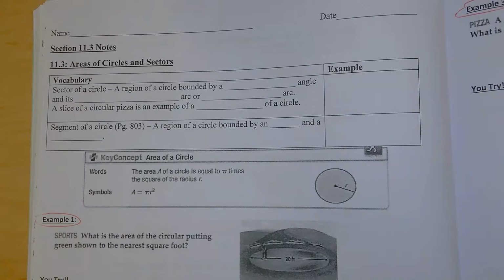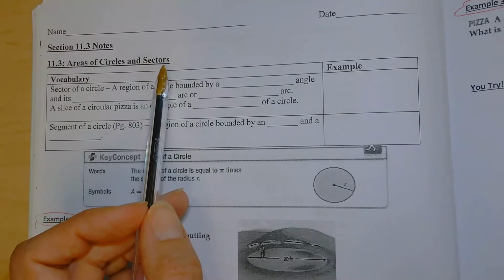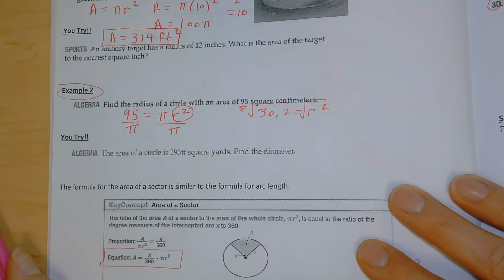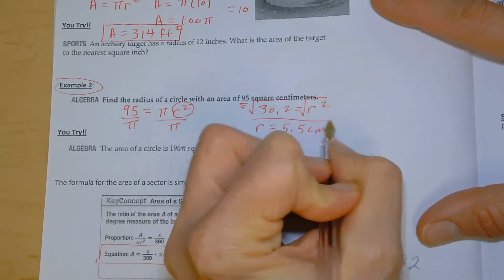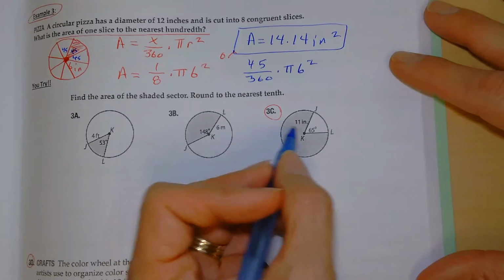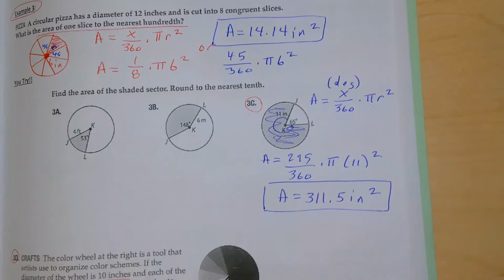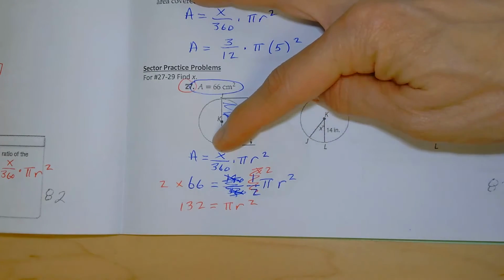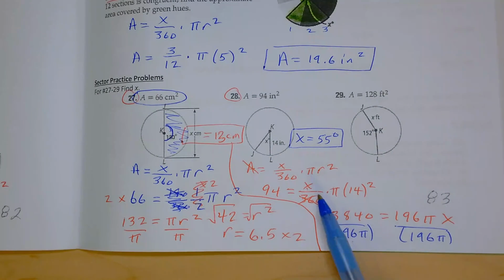11.3 Video Notes